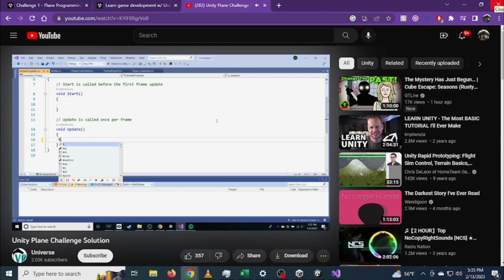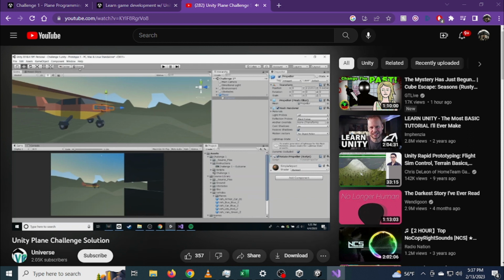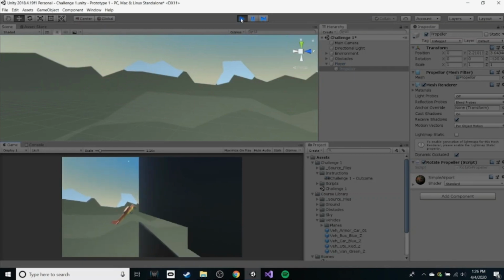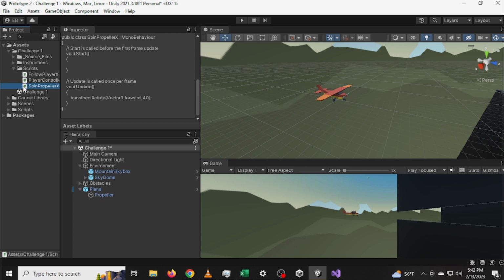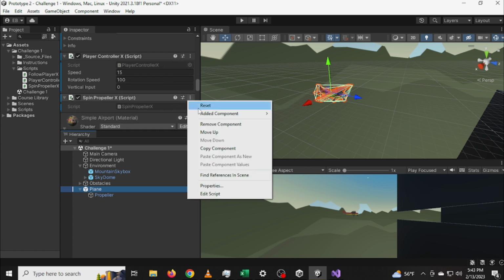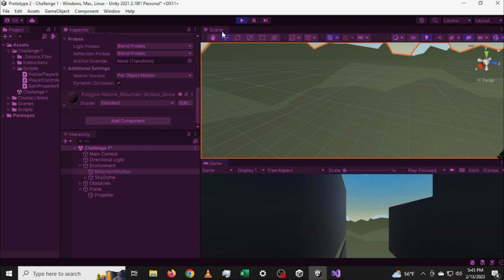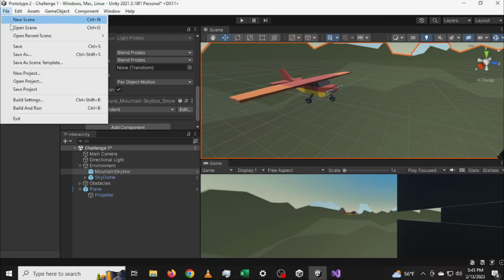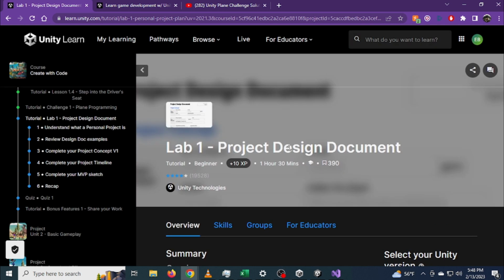The Joy of Game Creation: Project Bumper - Episode Forty Eight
Part Forty Eight